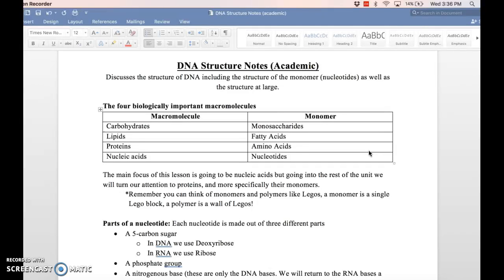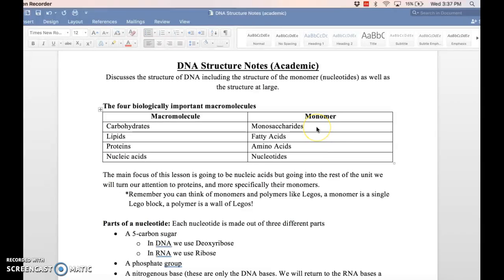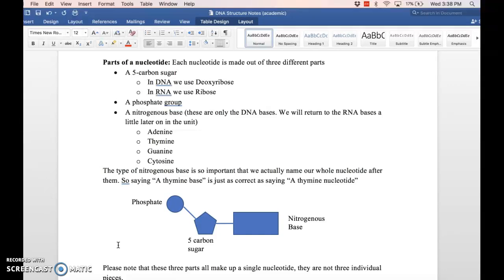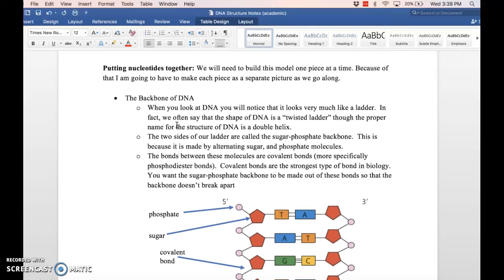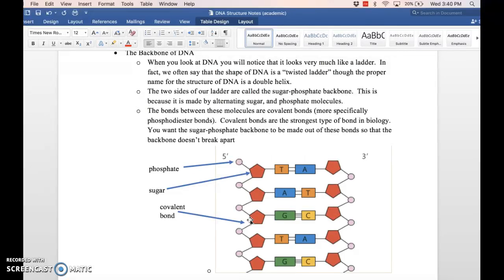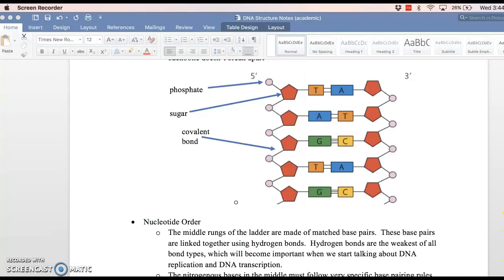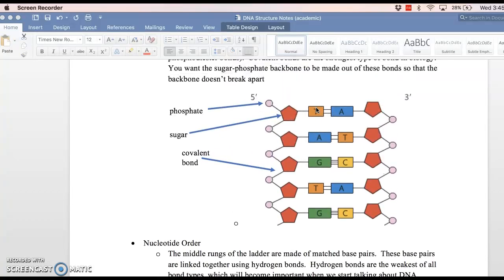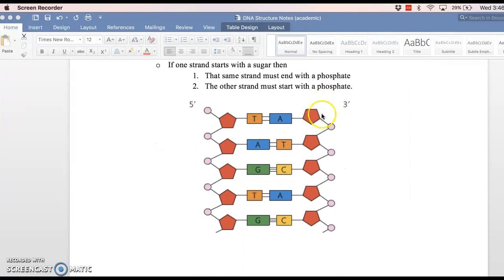DNA Structure Notes Academic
Discussing the basic structure of DNA for 10th grade high school biology